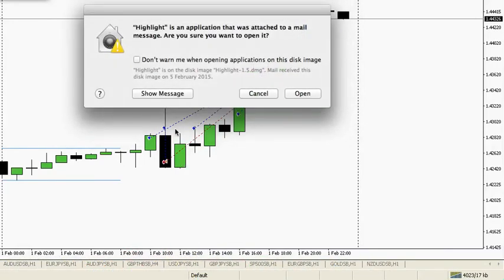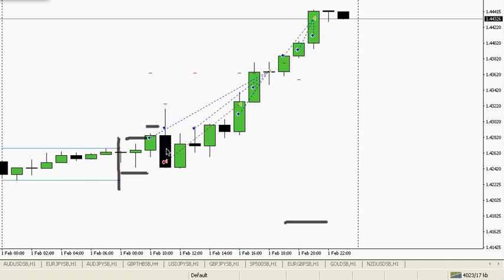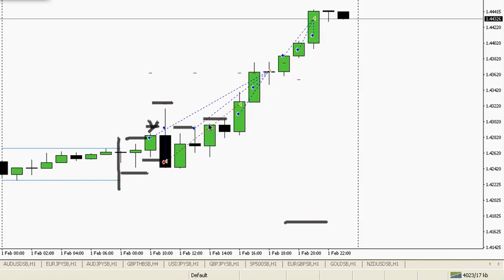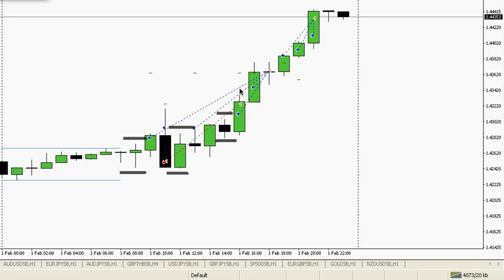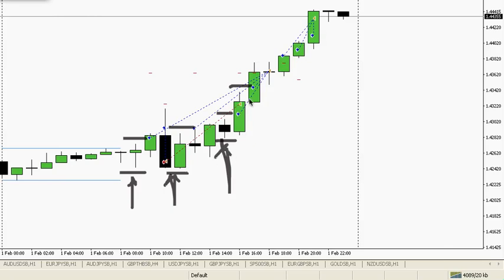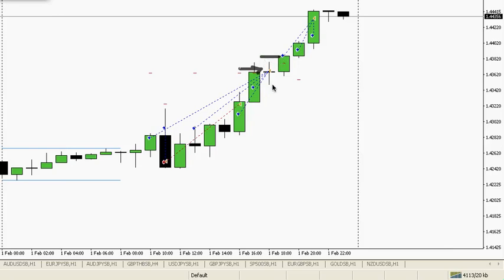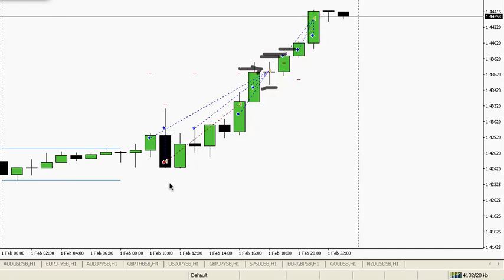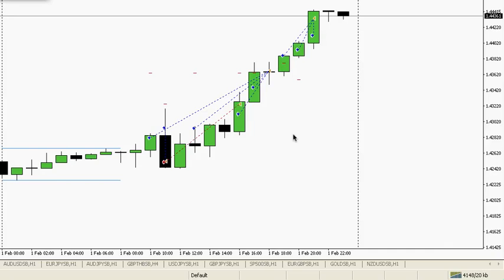Monday 1st February